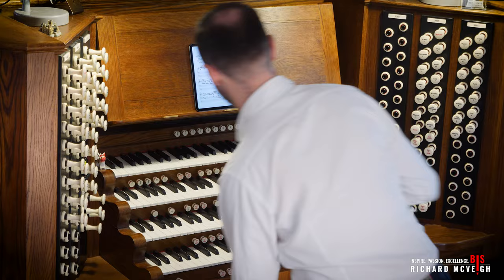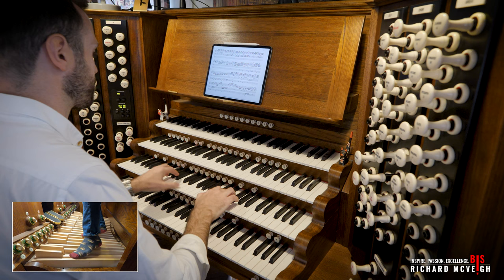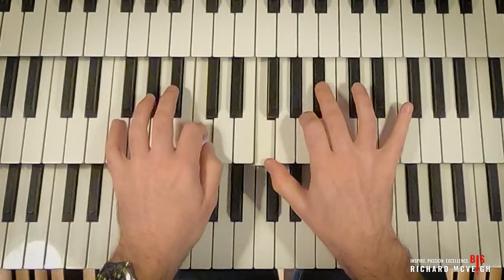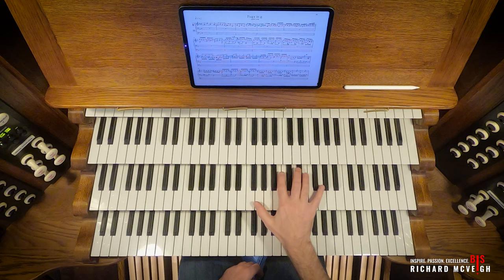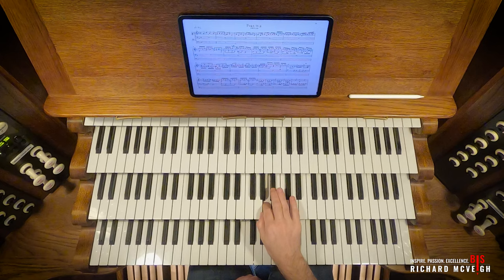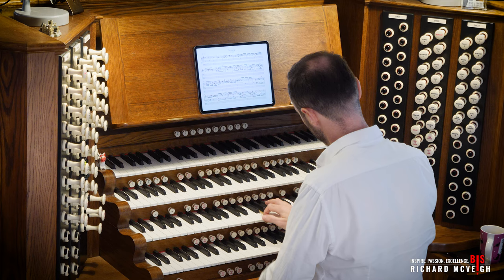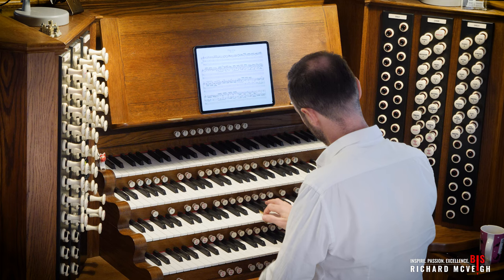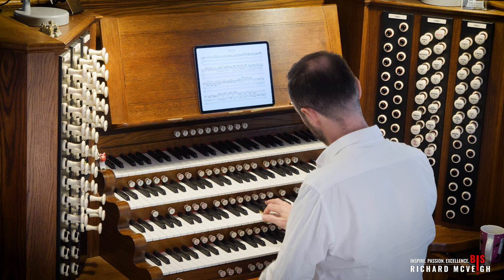🎵 Bach - 'Little' Fugue in G Minor BWV 578 with Commentary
JS Bach's 'Little' Fugue in G minor BWV 578 always scared me as a young organist.

In this video I talk about my learning process, performance practices, registration and then I perform it.

Can I overcome my fears of this piece?

00:00 | Introduction
00:42 | Practising and Learning
07:20 | Articulation
11:00 | Registration
13:35 | Performance

The organs used in this video were Nitra (Piotr Grabowski) and St Bavokerk Haarlem (Voxus)

Making money is not my primary objective. After expenses are taken into consideration, remaining revenue is invested back into BEAUTY IN SOUND. Audio and visual equipment is expensive, and I also pay a fair fee to all recitalists who appear on BIS. This is why I regularly ask YOU to help, and I’m sorry for having to do so. I hope that you can all see the tangible improvements being made to BIS along our shared journey.

Becoming a Patron allows you access to an exclusive club with additional content and many perks! It is a very friendly and close community, currently consisting of over 330 people.

PayPal is preferred for larger donations (another over £100) because they take a smaller cut of your contribution than YouTube do:

Thank you - truly! x

Love,
Richard x